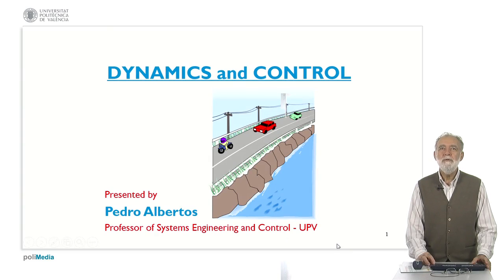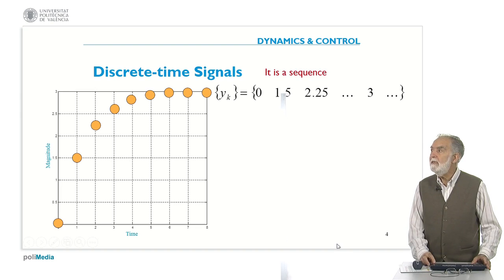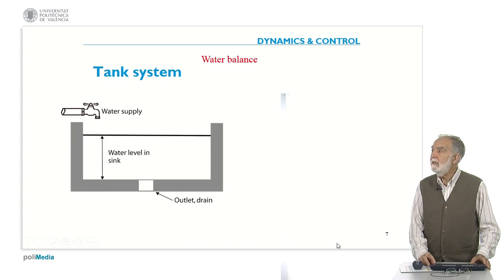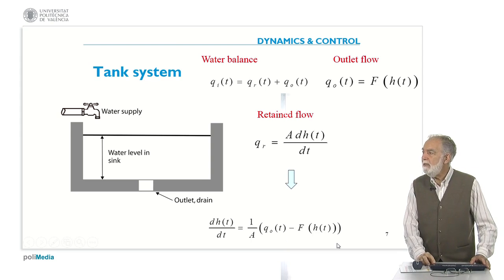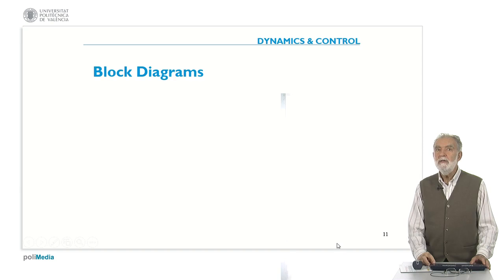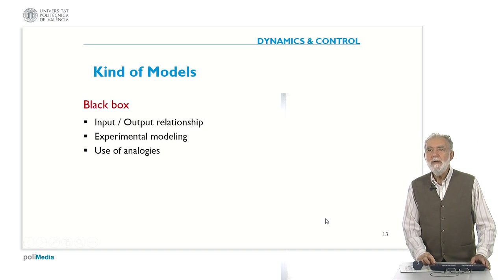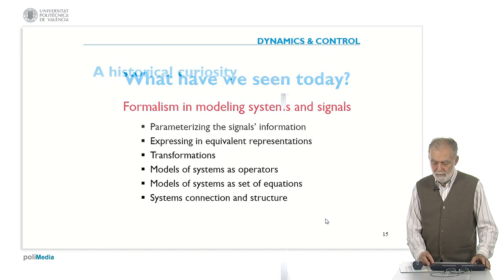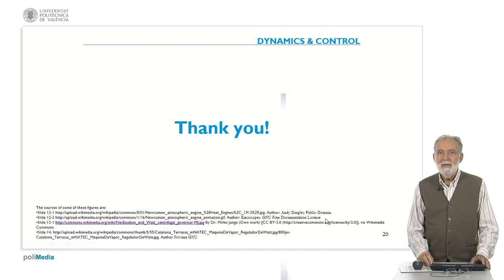Systems and signals. Formalism| UPV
Título: Systems and signals. Formalism

Descripción automática: In this video, a professor from the Polytechnical University of Valencia in Spain leads a course on Dynamics and Control, focusing on the formal representation of system models and signals. He introduces the concept of using compact forms for continuous time signals, mentioning the importance of parameters such as magnitude, frequency, and phase. The professor explains the Laplace transform as a tool to convert time signals into Laplace variable representations, emphasizing its bi-univocal nature and applicability to exponential functions.

The professor also touches on discrete time signals and their representation as sequences, introducing the z-transform and delay operator for compact expression. Further, he presents a simple algorithm as an example of system modeling and discusses transfer functions to describe systems, using a tank system and an electric circuit as illustrations.

Then, the professor delves into dynamic system properties, elucidating the Laplace transform's features, including linearity and uniqueness, as well as algebraic representation of differential equations. He also explains how to experimentally model systems using Z-transforms of inputs and outputs, and how to combine systems using transfer functions, including series, parallel, and loop arrangements.

The video concludes with a classification of systems by types of signals and system properties, such as linearity, dynamic behavior, and time-variance. The professor contrasts black box and white box modeling approaches. Lastly, he shares a historical note on the steam engine governor as an early example of a control system, foreshadowing the next course topic on controlled system properties, focusing on static and dynamic behaviors, sensitivity, and robustness.